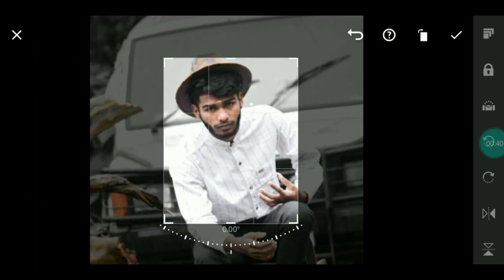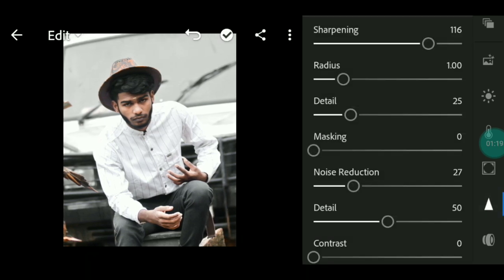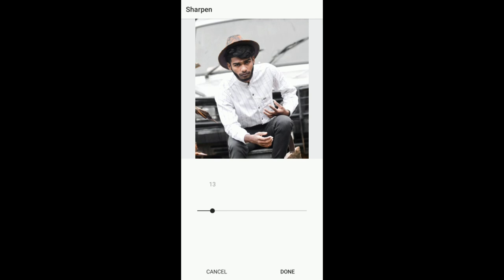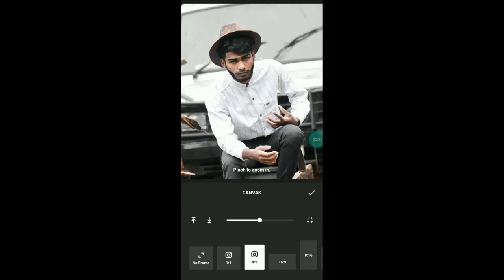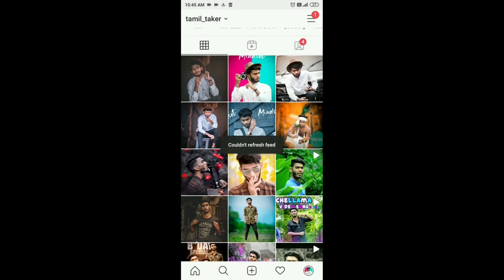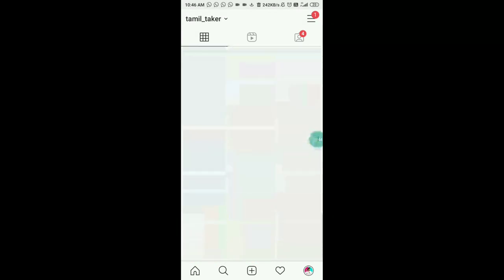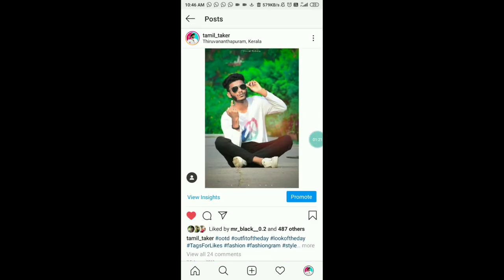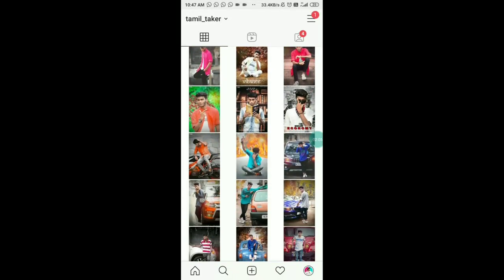How uplode HD image in Instagram | தமிழ் | Instagram hacks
How to upload hd image in Instagram useing mobile editing with Adobe Lightroom and inshot app and how upload full size image and Instagram ratio